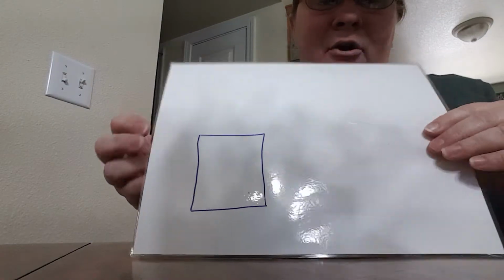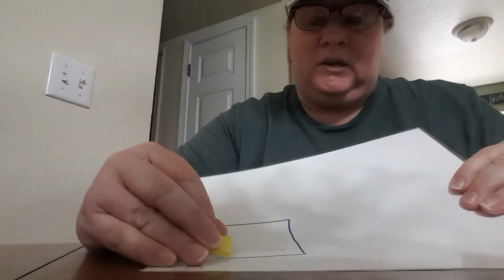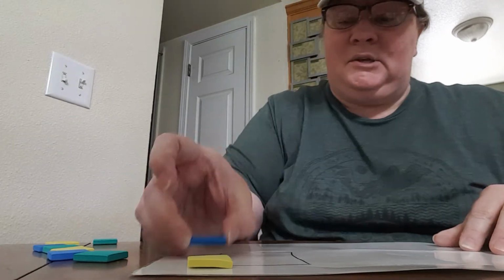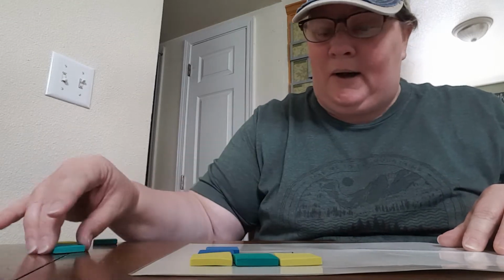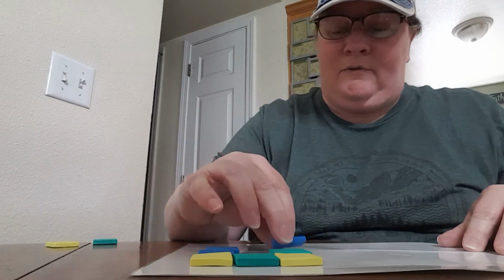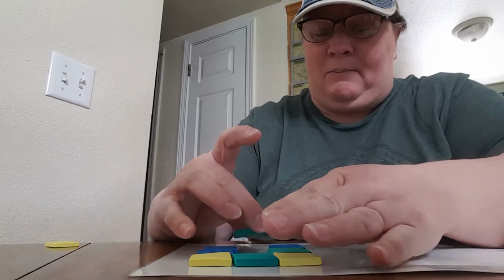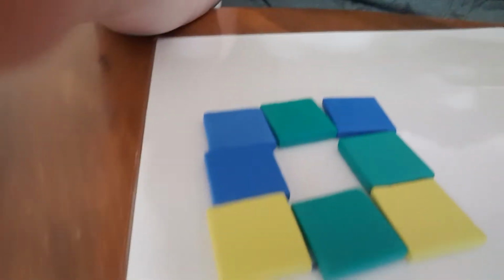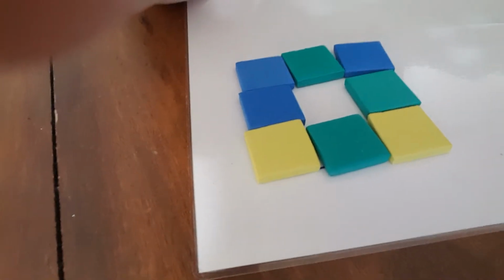April 30, 2020